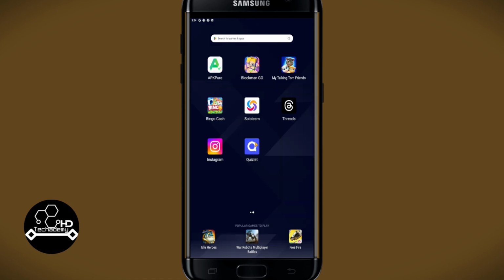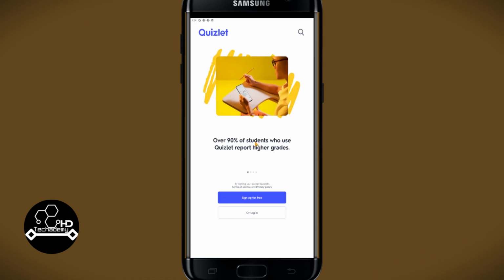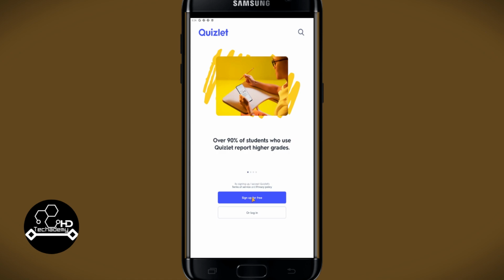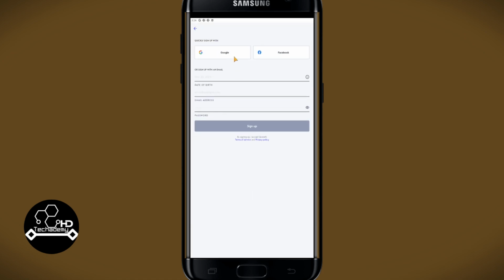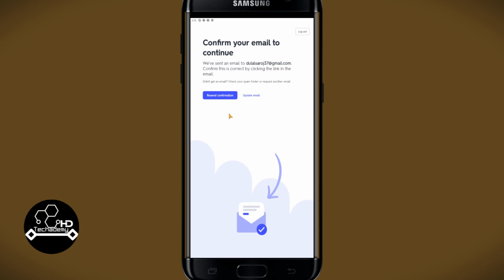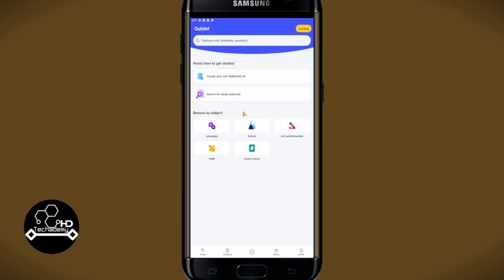How to Be a Teacher on Quizlet App? Register as a Teacher on Quizlet on Android 2024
In this video, I’ll show you how to set up a teacher account on the Quizlet app and start creating engaging study materials for your students. Whether you're an educator looking to enhance your teaching experience or someone new to Quizlet, this tutorial will guide you through the process of becoming a teacher on the platform, creating classes, and sharing your resources.